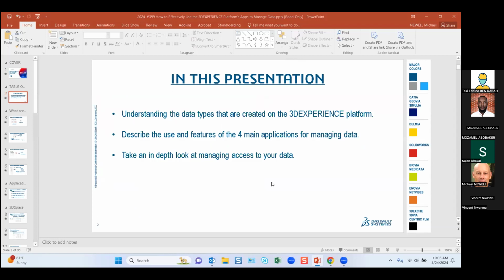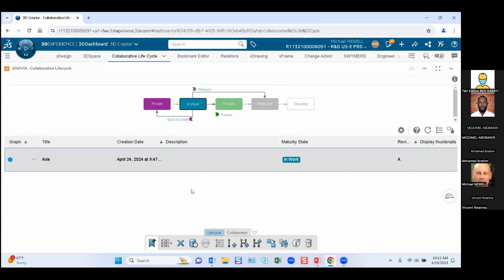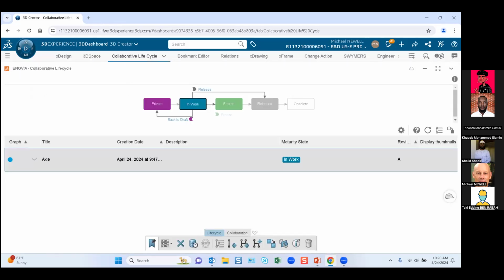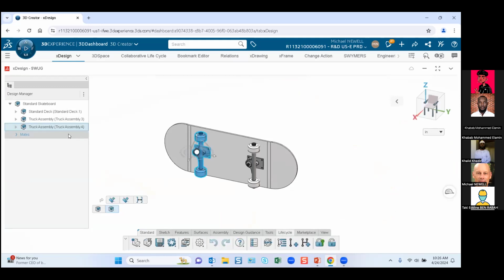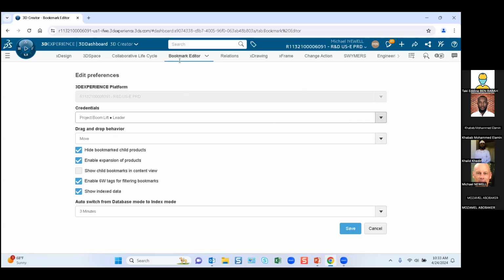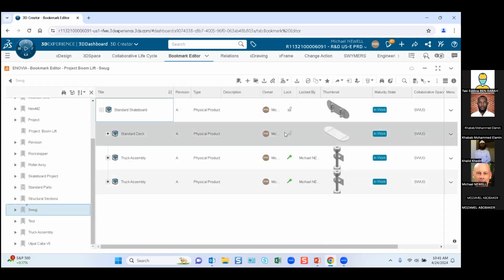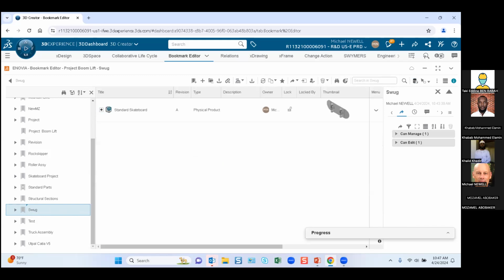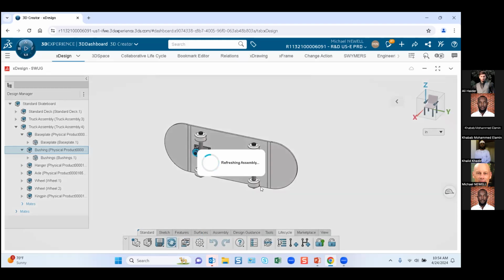“How to effectively use 3DExperience Platform’s Apps to Manage Data”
Michael has been a DS SOLIDWORKS Corp Product Definition team member since 2009. Michael’s focus at the beginning was the definition of the SOLIDWORKS Data Management solutions. Currently, Michael is helping to define the applications on the 3DEXPERIENCE platform that make up 3DEXPERIENCE Works, mainly the Governance and Design Engineering domains—before joining SOLIDWORKS Michael worked in industry for 20 years in roles ranging from Mechanical Design to Managing an Engineering Services team. Michael has worked in various industries such as Aerospace, DOD, and Commercial products.

Presentation Description:
In this presentation, you will learn the most efficient way to manage data that is created on the 3DEXPERIENCE platform. An overview of each application's purpose will be described and then a deeper dive into the best practices for managing and sharing data. We will specifically describe the product's positioning and use of applications 3DSpace versus Bookmark Editor.